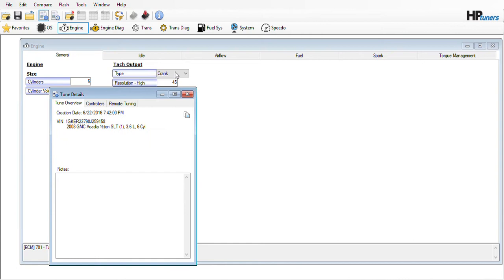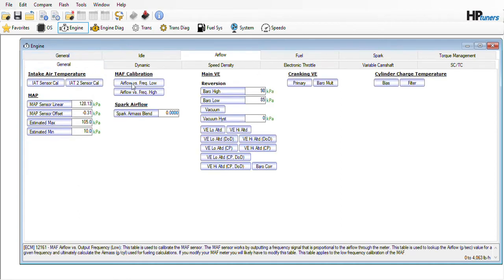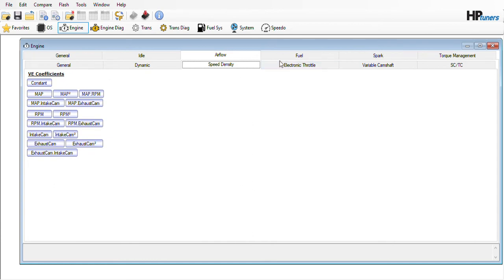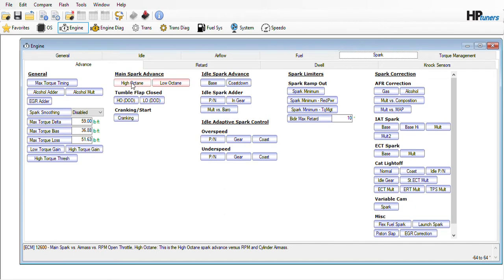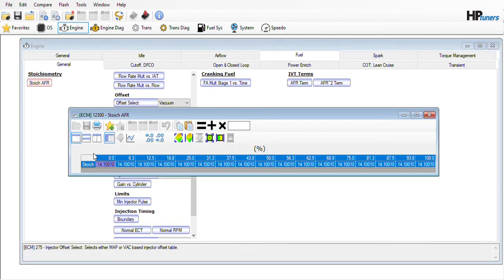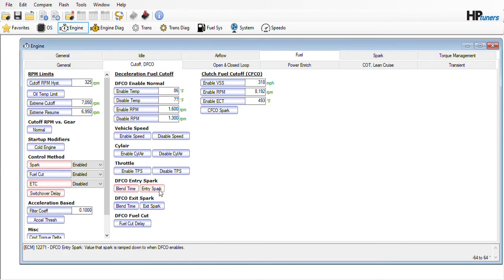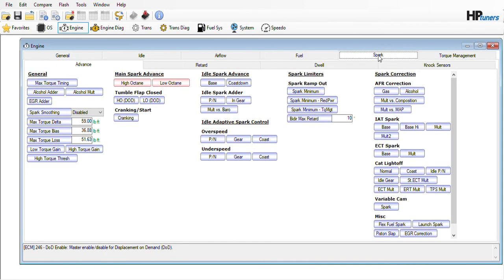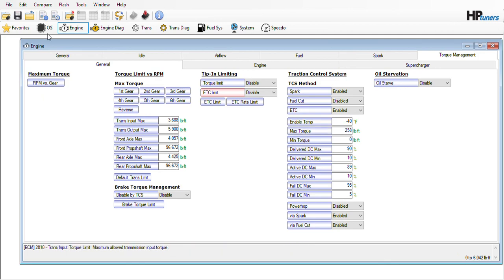Hp Tuners Basics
This is a short video intended for a person with questions on where to find tables for fuel/ fuel economy and power. Brand new to the Hp Tuners experience.